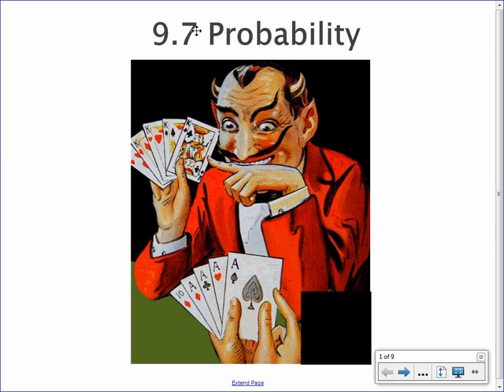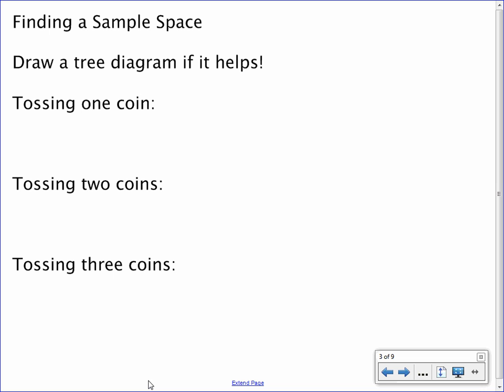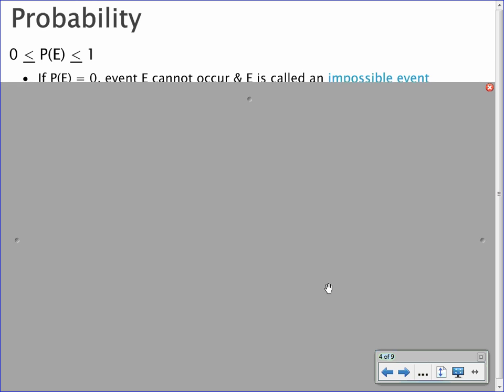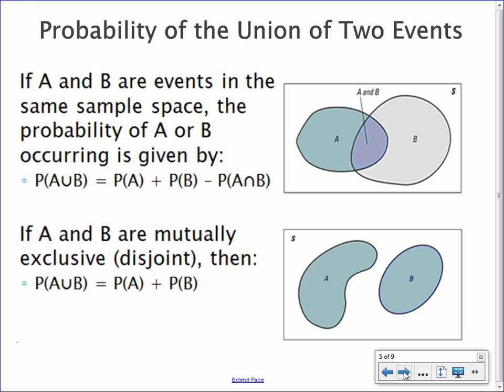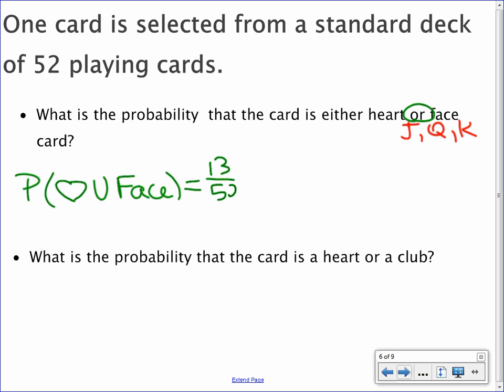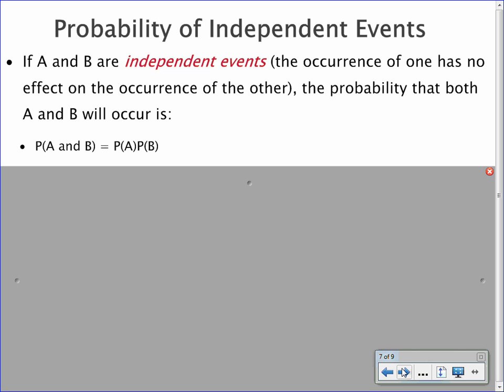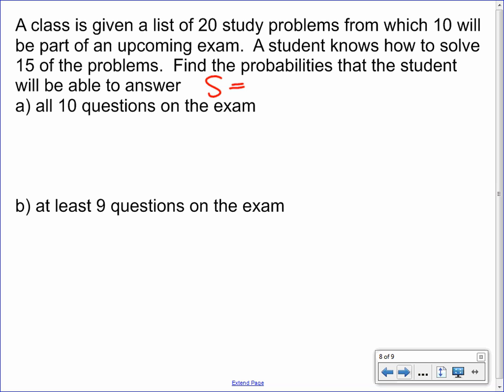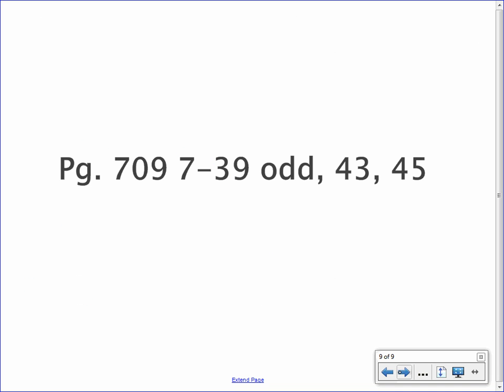9.7 Honors Pre Calculus Notes